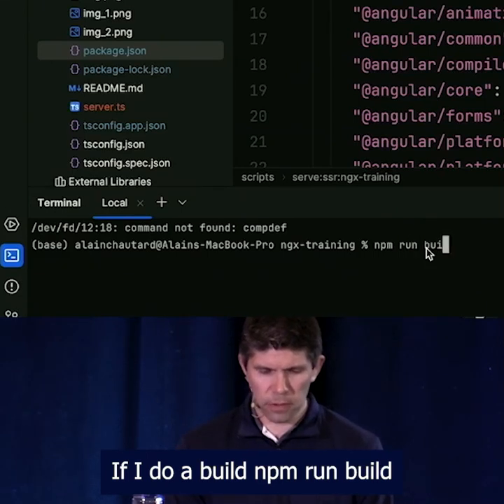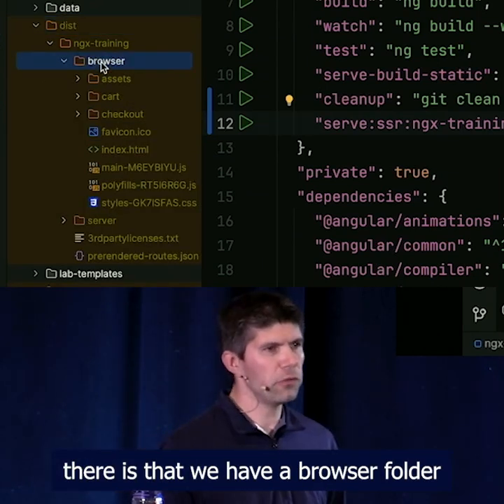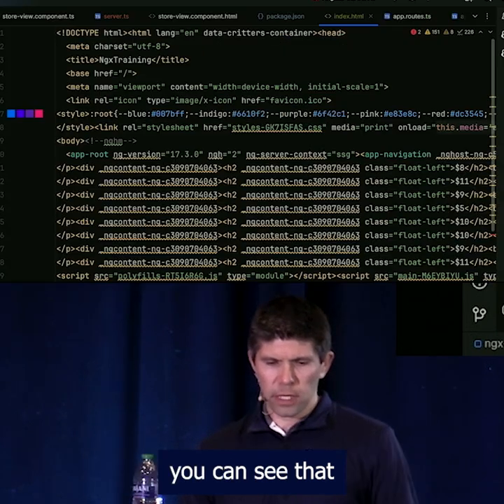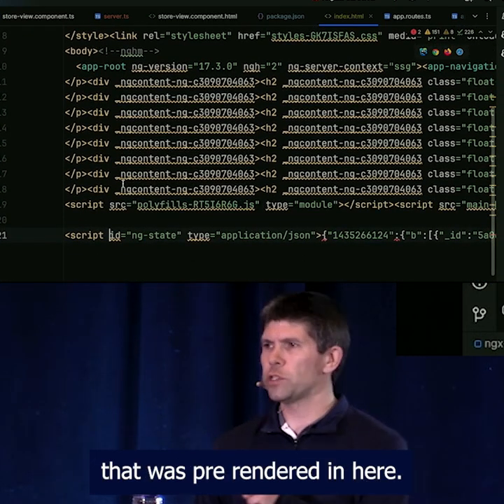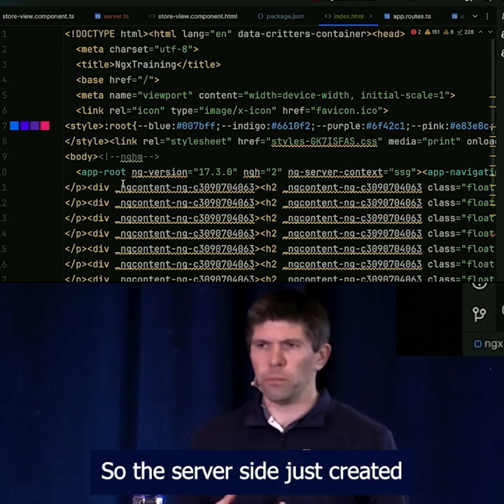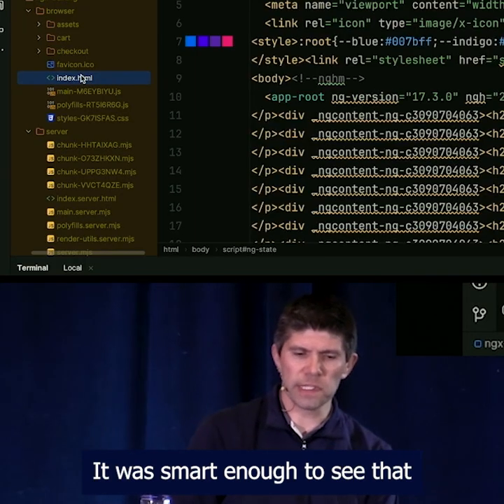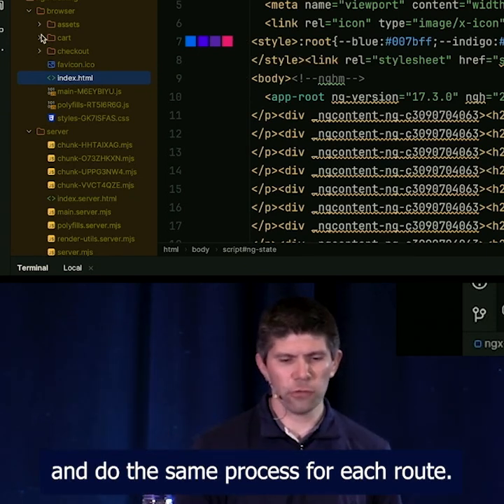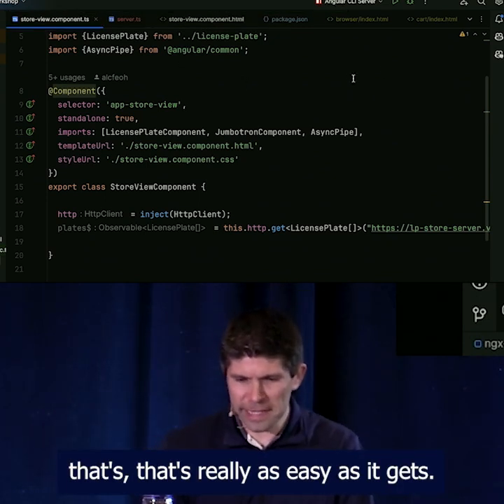Converting an app to SSR? It's as easy as it gets.